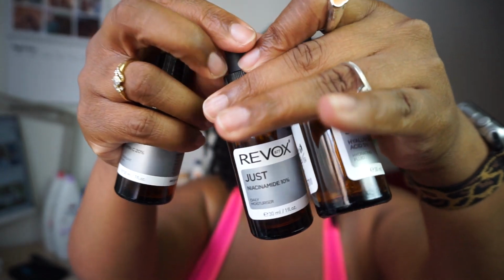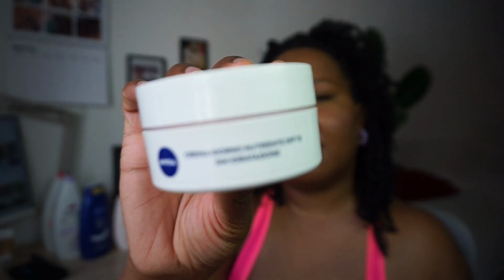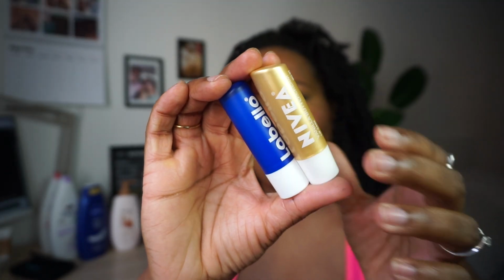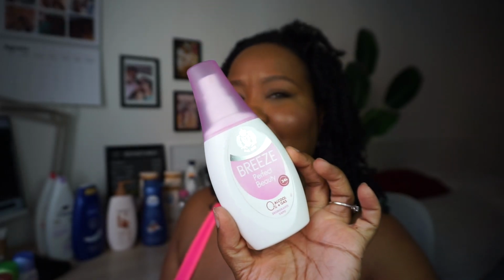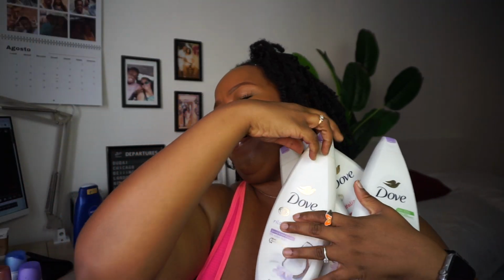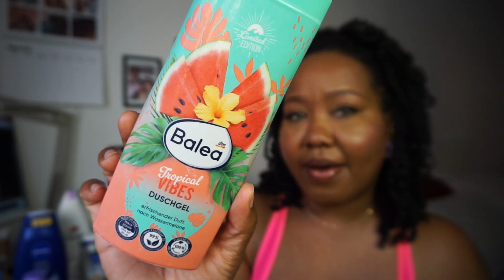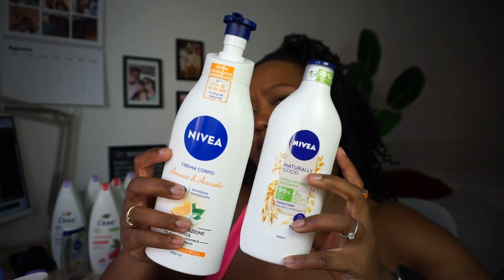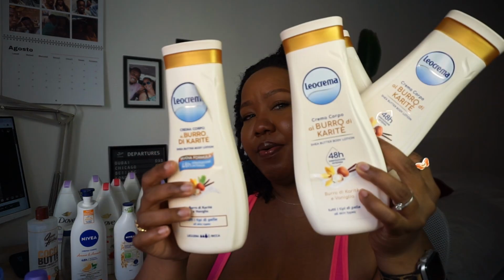A Year's Worth of Product Empties | Italy Edition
Most of the products I've used over the last year while attempting to find my new go-to's in a new country.

New to This Trini Will?
Welcome, happy to have you here. A little about me-- I like cooking, travelling as well as trying and learning new things so I use this channel to explore a lot and share my experiences.